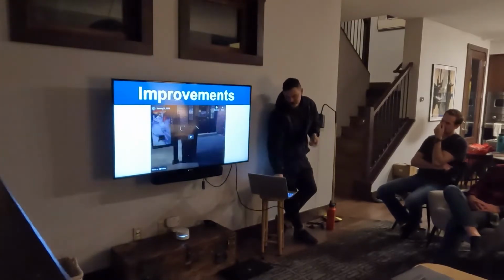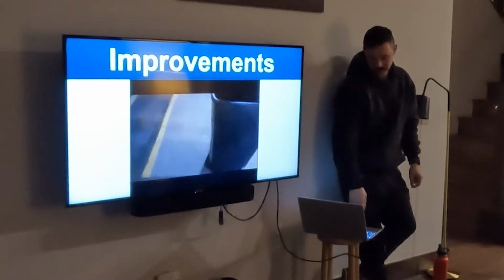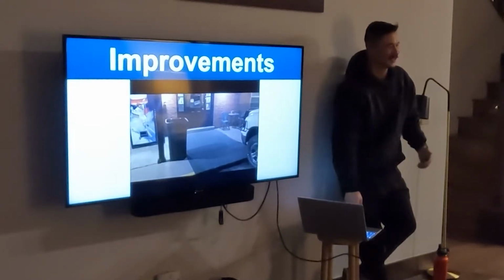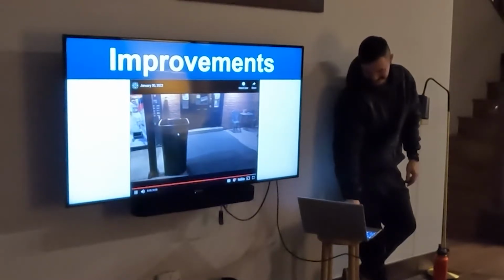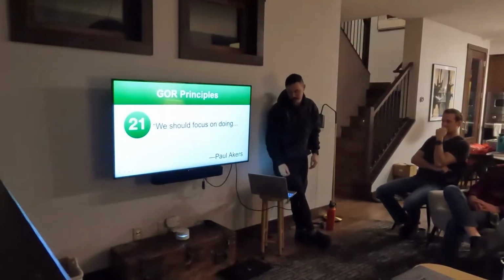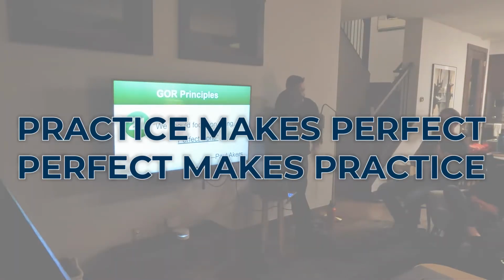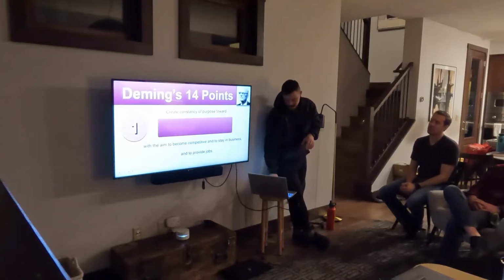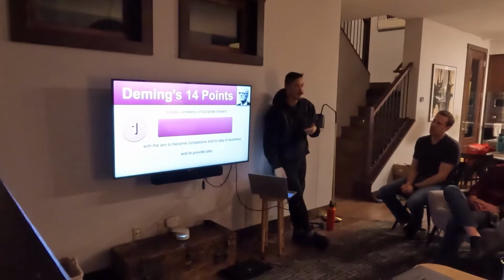2 Second Lean | Value Added and Non-Value-Added | 8 Wastes Story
On this video I will share with you about "2 second lean | value added and non-value-added | 8 Wastes Story ."
What's up guys, we'll be covering the 8 wastes story and how it applies to your business. The 8 Wastes are a powerful way to understand what's happening to your business as you grow, and how you can remove any over processing time from your organization.

Timestamps
00:00 – Intro
00:10 – 8 Waste Story/ VA-NVA
01:00 – Overprocessing
01:50 – Improvements
03:10 – Internal Departments are Internal Customers
05:05 – Ohno's Precepts
07:36 – Tons of time to train someone to do things
09:50 – Barriers to building a team
10:49 – Talent Code
12:30 – 2 Second Lean- This is a simple way to do the big stuff
20:00 – Keep on trying
25:55 – 3s focus of the week
27:50 – Importance of Training
28:17 – Outro

My goal this year is to get to📈 5000 subscribers by the end of 2022! If you are interested in Real Estate, Lean Principles, Bettering your Life, Making life Easy, or are even the tiniest bit entertained, If you're not entirely against it🤦🏽‍♂️, subscribe, and I'd love to bring you along for the journey!

🍎📚💰📈Build Passive Income with these books: Set For Life Rich Dad Poor Dad Never Split the Difference BRRRR Millionaire Next Door Long Distance REI Rental Property Investing House Hacking Strategy Extreme Ownership

🍎📚👷‍♂️🏭Hone your Lean skills with these books: 2 Second Lean

🧰🔨👷‍♂️Lean Tools/Stuff: Kaizen Foam Kaizen Marker Milwaukee Packout System Ryobi Starter Kit (Impact Driver, Drill, Sawzaw, Skill Saw) Keep it Simple Drill Bit system

🎥Camera Equipment: Sony ZV-1 Sony Vlogger Tripod Gorilla Tripod Tripod Ball Joint Ring Light Phone holder with tripod ShotgunMic Lav Mic (Super important!)

Get Educated for FREE! They deserve most of the credit for my success! Bigger Pockets Real Estate Podcast

📈Snag two free stocks on Webull! Open an account and get a free stock. Deposit $100 and get a second free stock(could value up to $1400).

Follow me on 📸Instagram @hillbillymillionaire